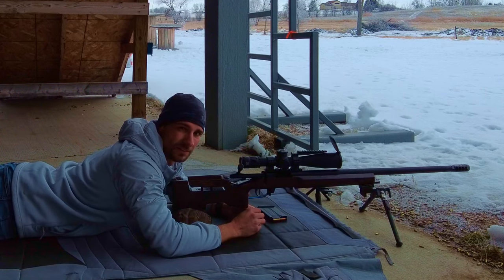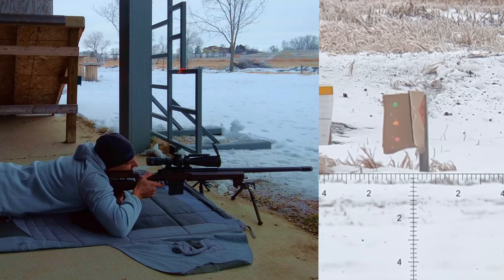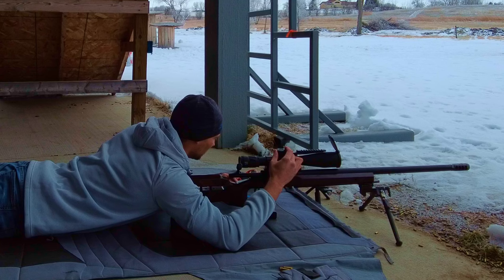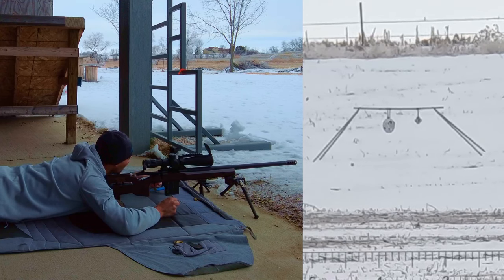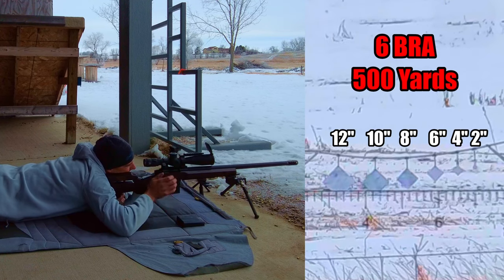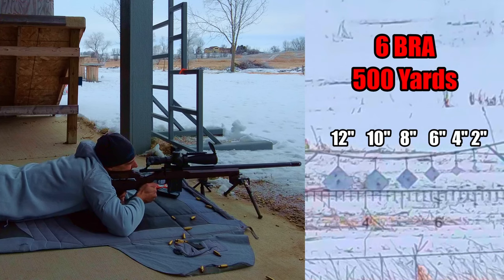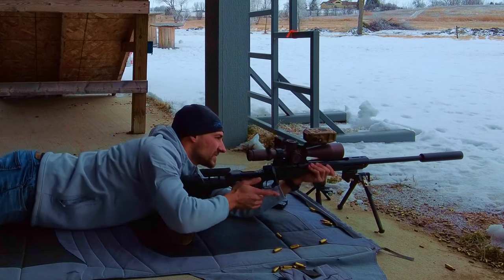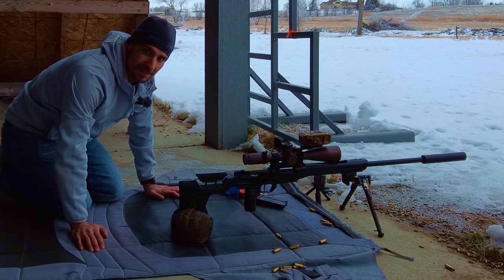ZCO & Razor Gen III Sighting in a 6 BRA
Welcome to our latest precision shooting adventure! Join us as we take on the ultimate test of marksmanship in below-freezing temperatures, pushing the limits with the 6 BRA rifle.

In this gripping video, witness the meticulous process of sighting in the 6 BRA rifle, fine-tuning every detail for optimal performance. From adjusting scopes to analyzing windage, we leave no stone unturned in our quest for precision.

But the challenge doesn't stop there. Brace yourself as we venture into the unforgiving cold to tackle the 500-yard challenge. Battling against the elements, we navigate icy winds and frosty conditions, putting our skills and equipment to the ultimate test.

Experience the adrenaline rush as each shot is carefully calculated and executed, pushing the boundaries of long-range shooting. Will we conquer the 500-yard mark despite the freezing temperatures? You'll have to watch to find out!

Whether you're a seasoned marksman or an aspiring sharpshooter, this video offers valuable insights and thrilling action that will leave you on the edge of your seat.